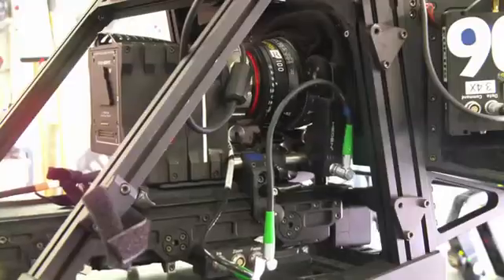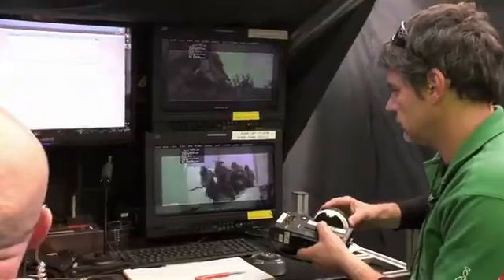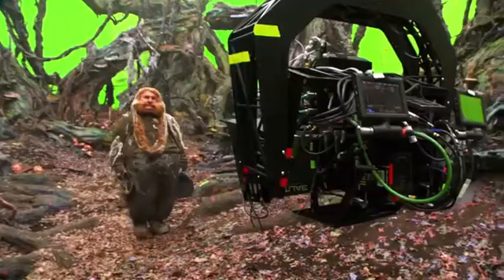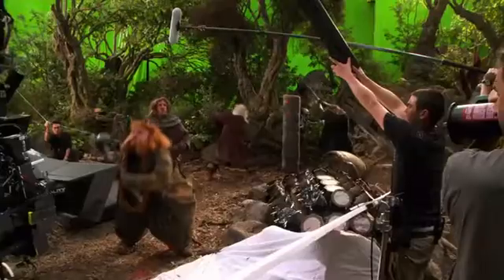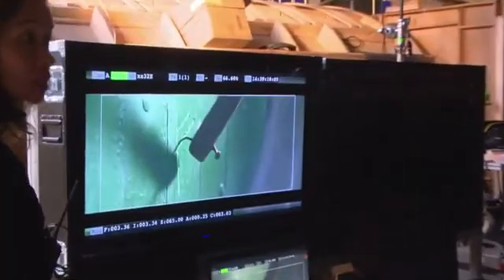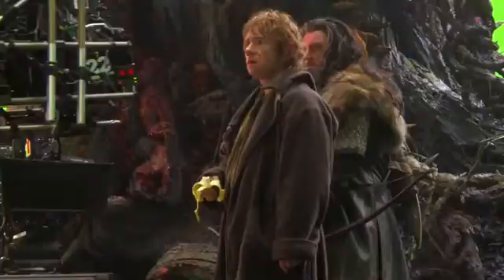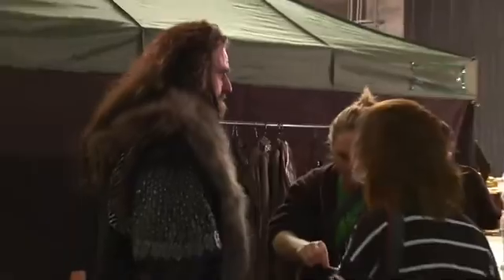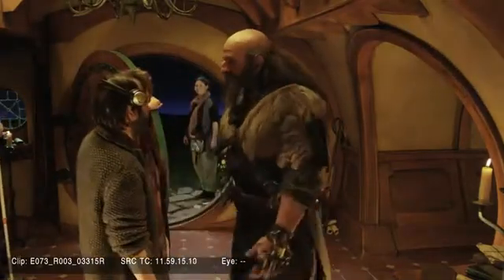The Hobbit An Unexpected Journey HD Making Of Production Video #4 2013